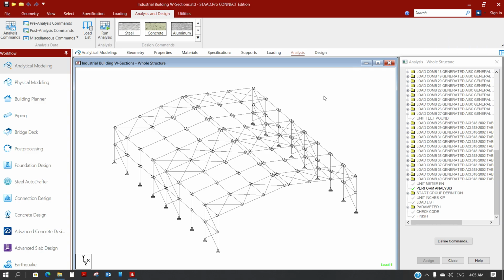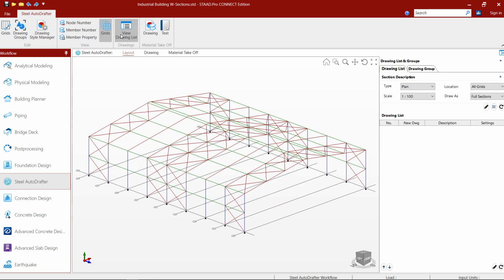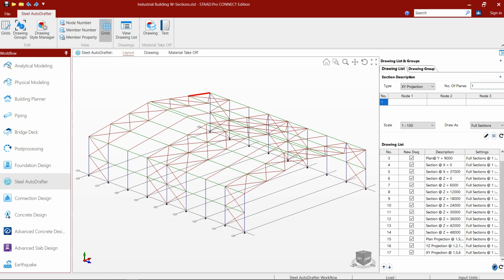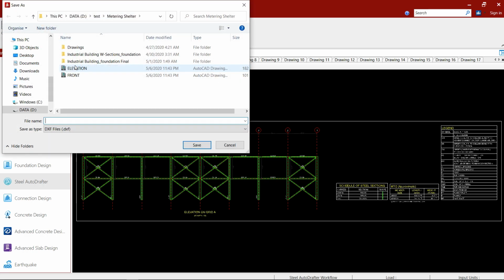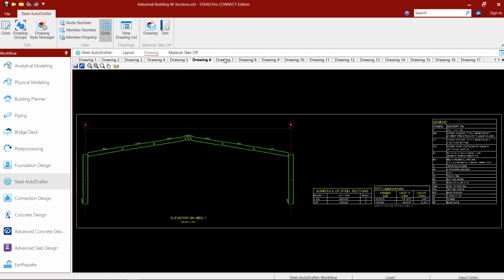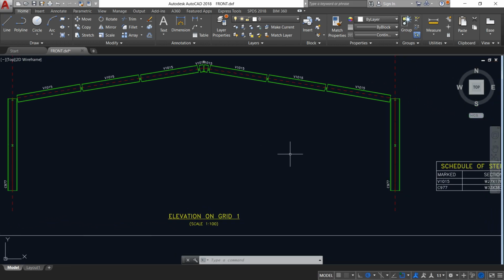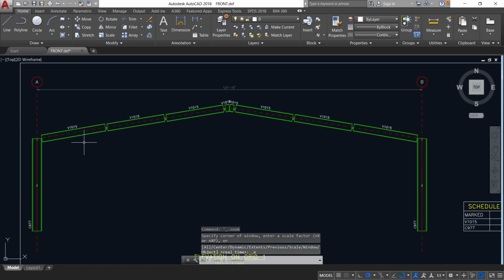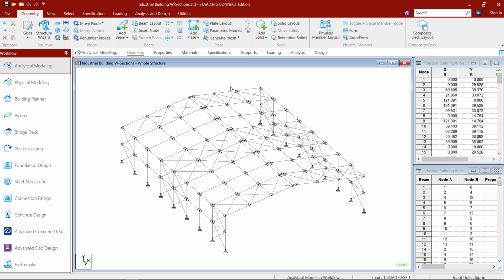STEEL AUTO DRAFTER OF STAAD CONNECT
This video explains how to prepare steel structure drawings from STAAD runs.